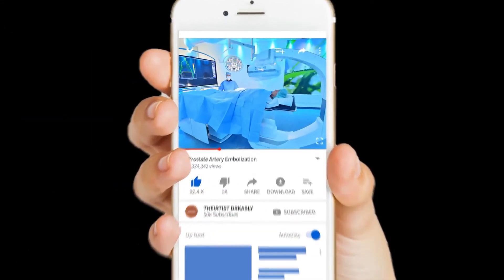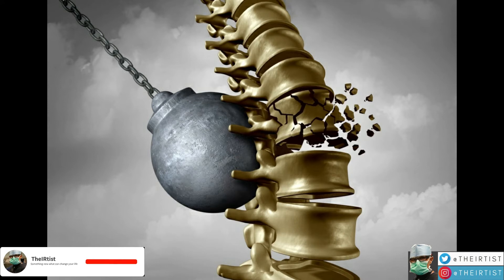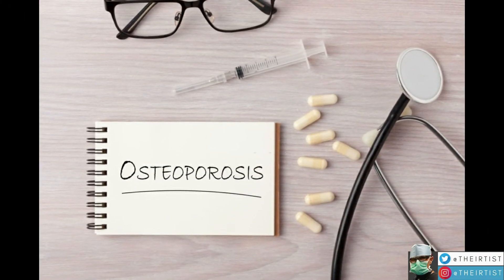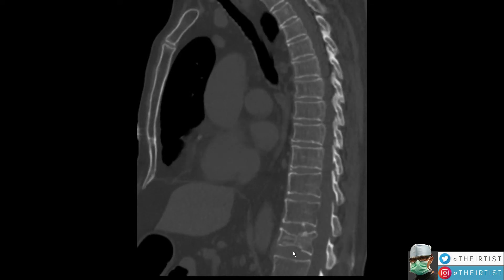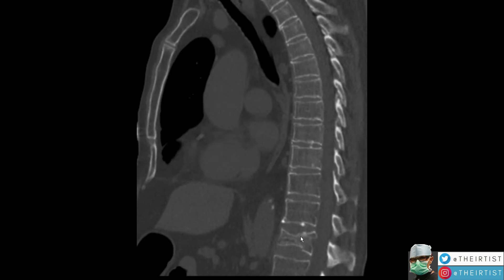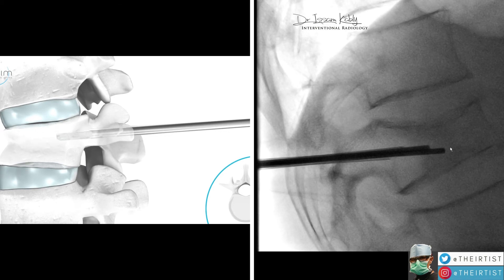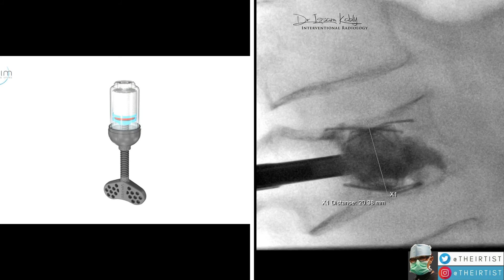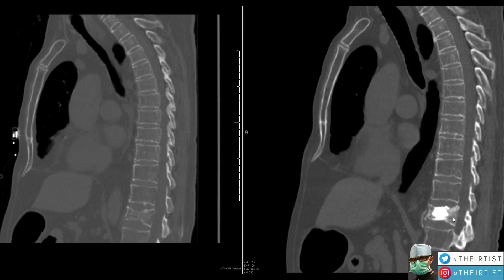Osteoporosis Lumbar Vertebral Spine Compression Fracture causing back Pain: Spine Jack Kyphoplasty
In this video, we demonstrate an efficient, fast, and a non-surgical treatment called SpineJack Kyphoplasty to treat an osteoporotic vertebral spine compression fracture causing excruciating back pain. The patient had an immediate recovery and was able to walk out of the hospital the next day.
Interventional Radiology can treat vertebral spine compression fractures with: vertebroplasty, balloon kyphoplasty, and Implant Kyphoplasty.